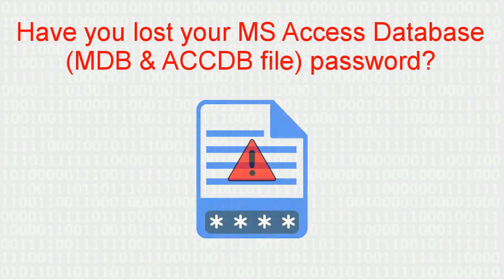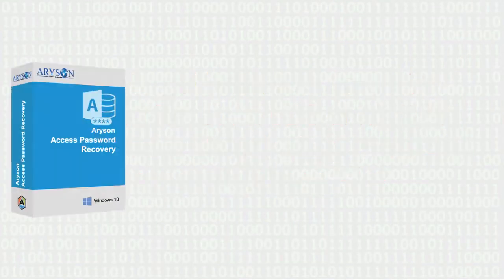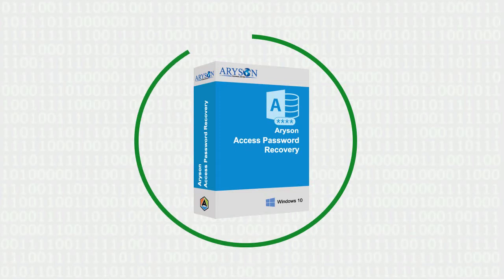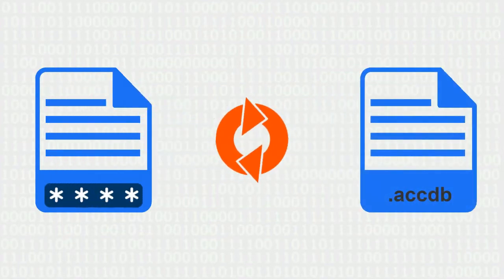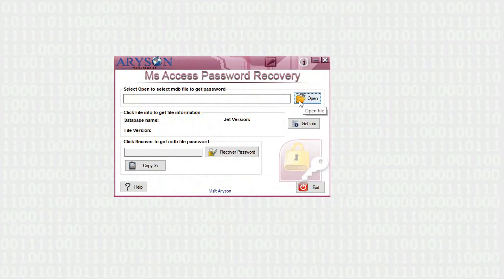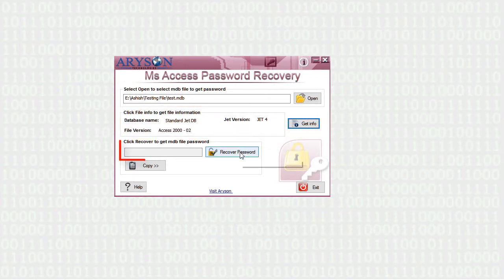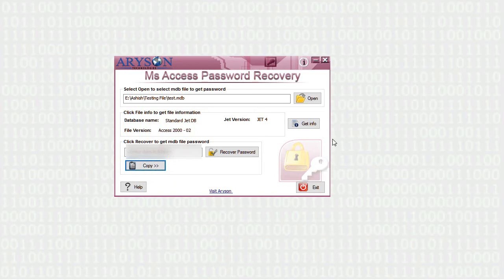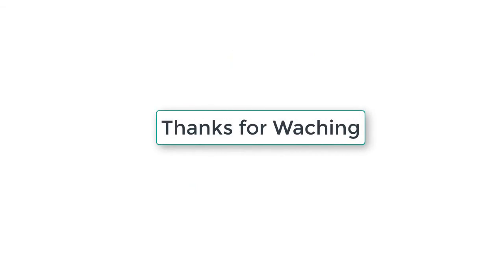Best MS Access Password Recovery or ACCDB - MDB Password Recovery Online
Best MS Access Password Recovery software ) online allows to unlock or reset password protected MS Access Database File ACCDB or MDB - Password Recovery software easily allows to recover forgotten password from protected MS Access Database file.